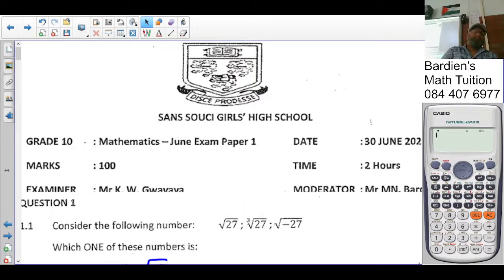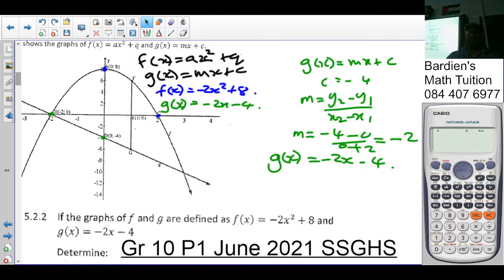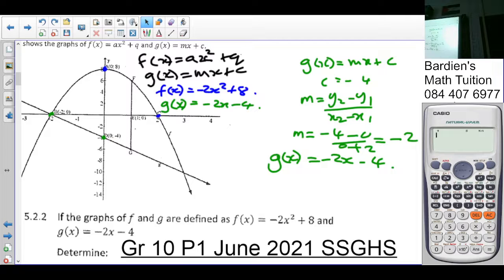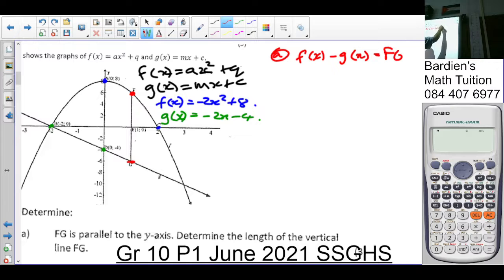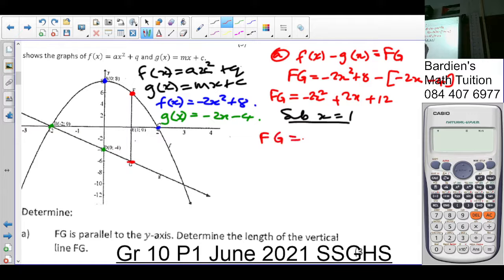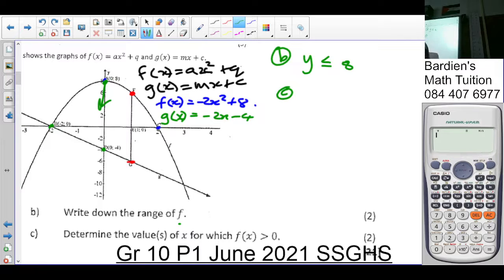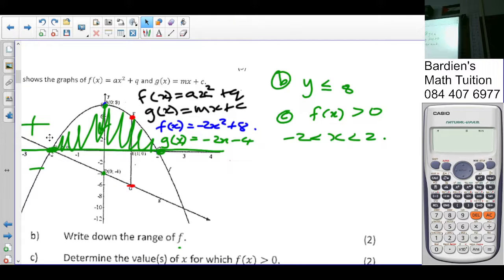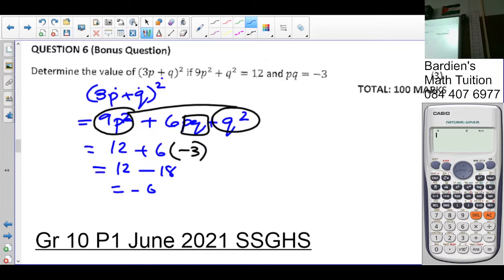Gr 10 P1 June 2021 SSGHS Q 5.2 - Q 6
Grade 10 Paper 1 June 2021 Sans Souci Girls' High School
Question 5.2 - Question 6